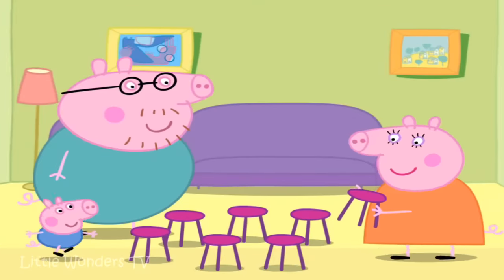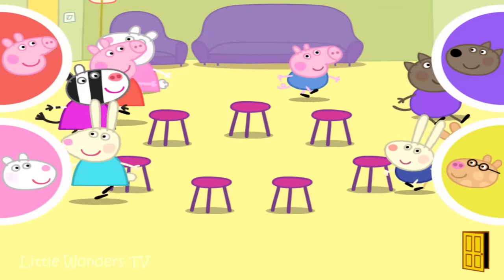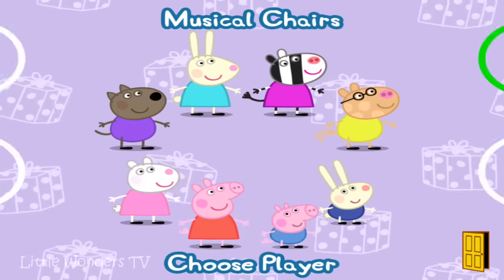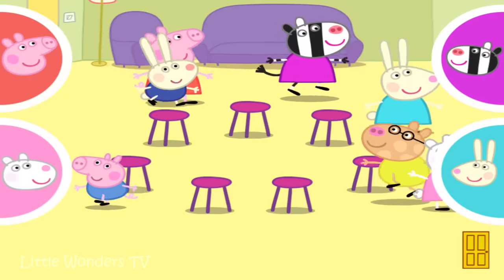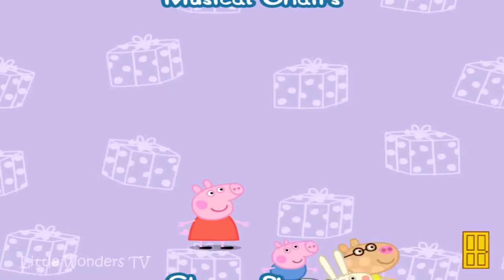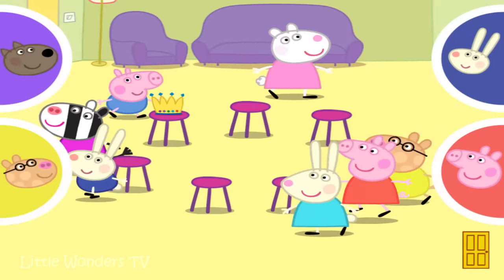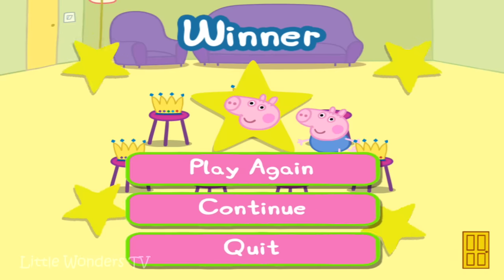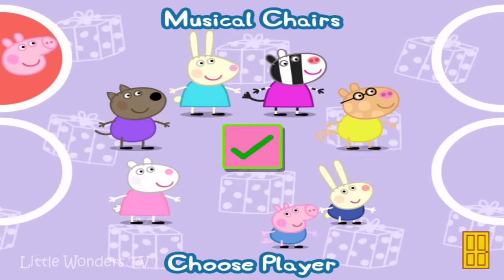🐷 PEPPA PIG Playing Musical Chairs 🐖 Peppa Pig Party time GAMEPLAY 🌟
Play the game of Musical Chairs with George Pig, Peppa Pig and all her friends. Peppa Pig playing Musical Chairs .